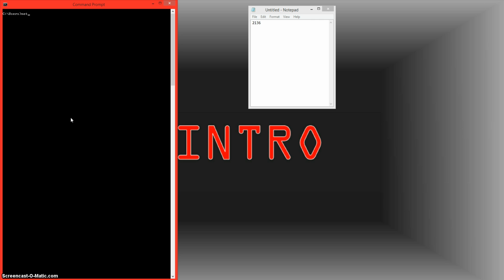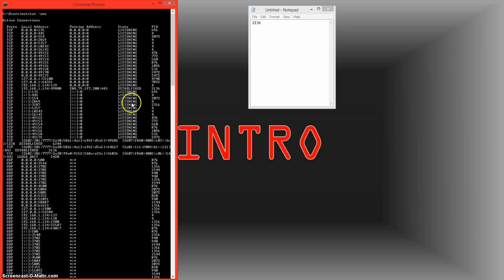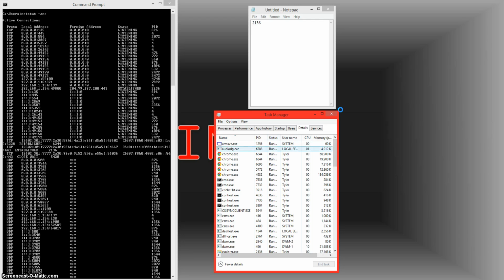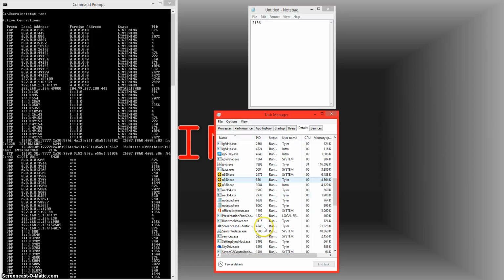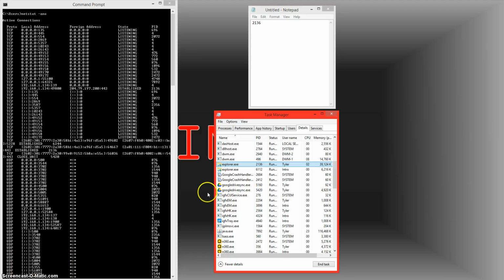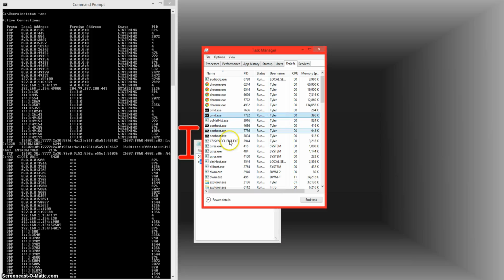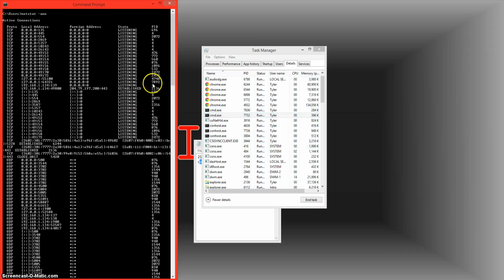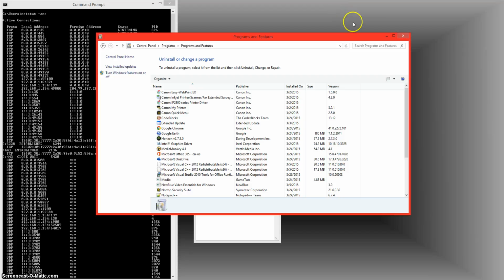Command Prompt | Virus Check (Netstat)